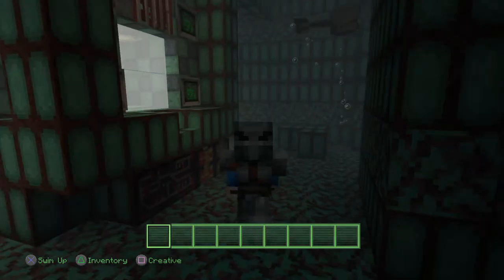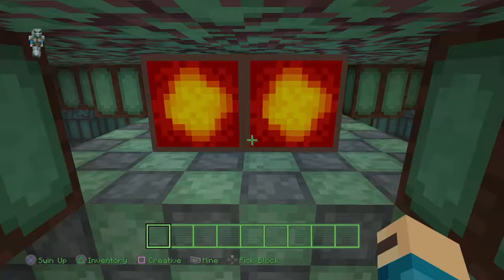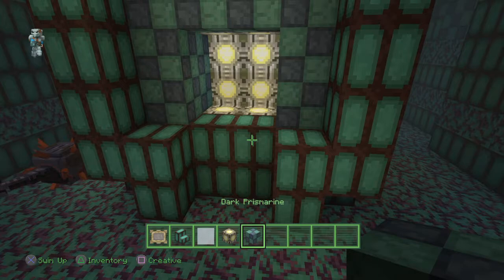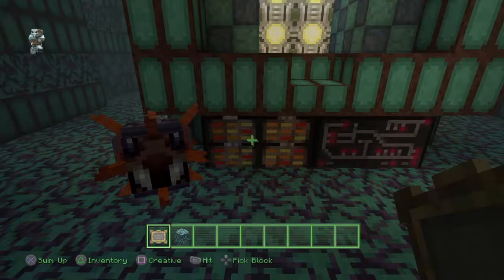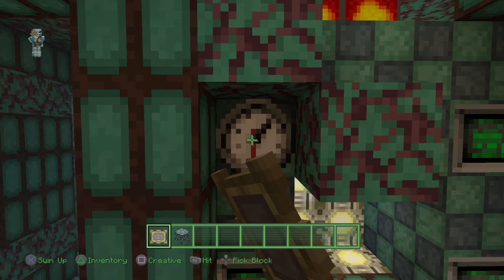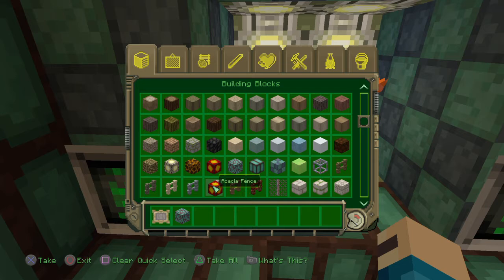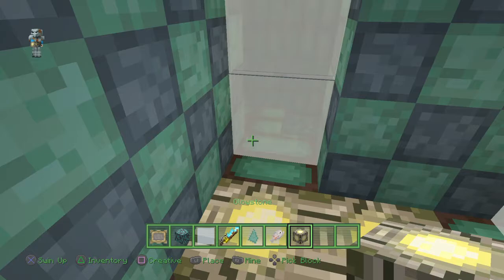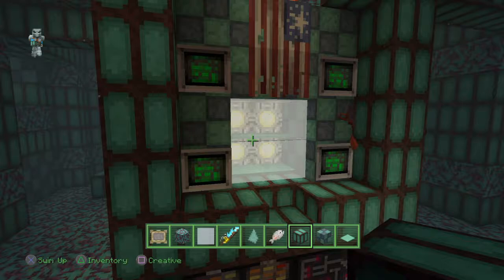Minecraft: How to Make John Henry Eden from Fallout 3